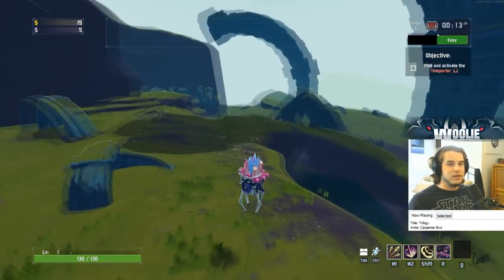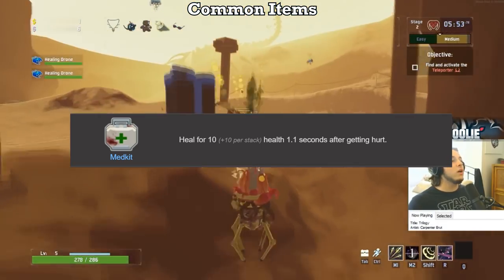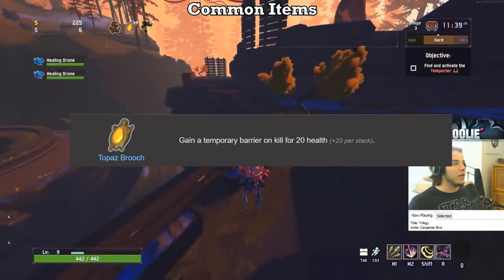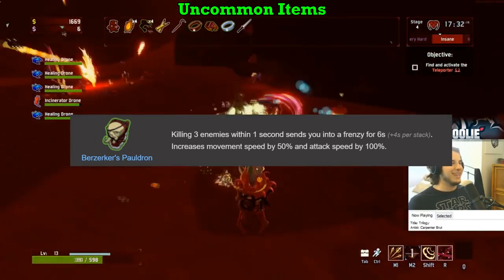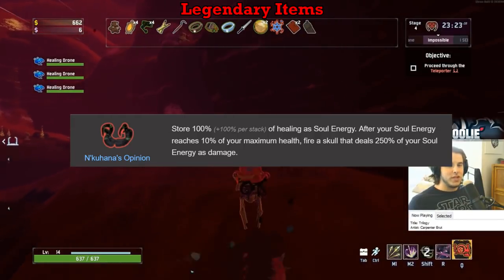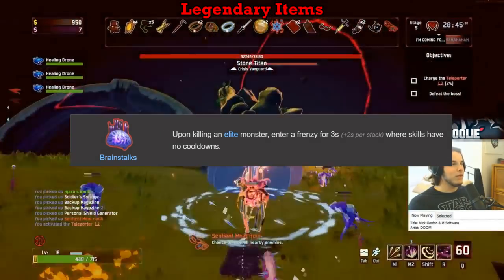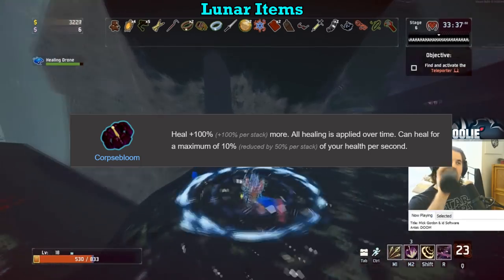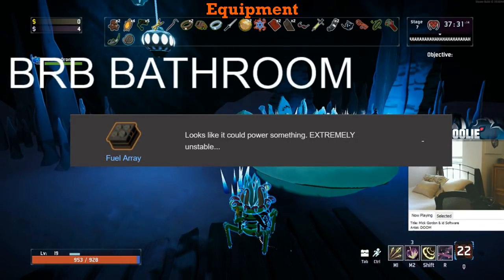[OUTDATED] Item & Equipment Tierlist - June Update (Risk of Rain 2)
Massive thank-you to Torrobie for maintaining the spreadsheet :)